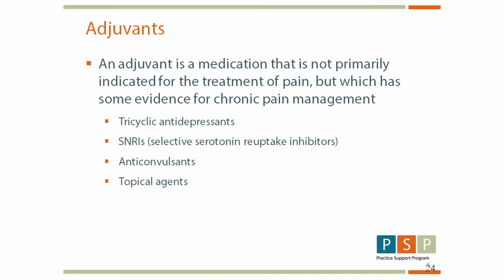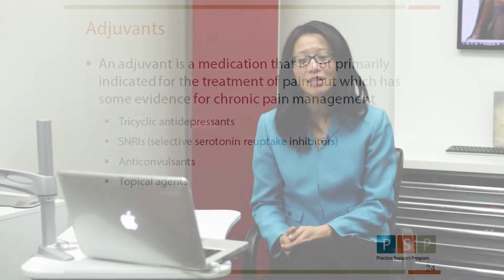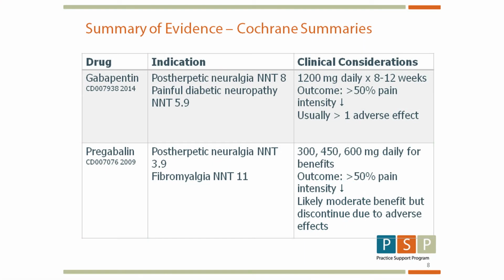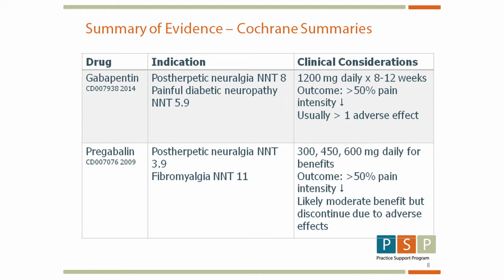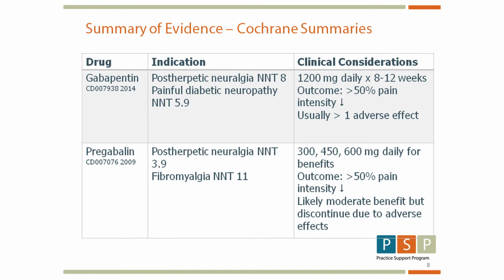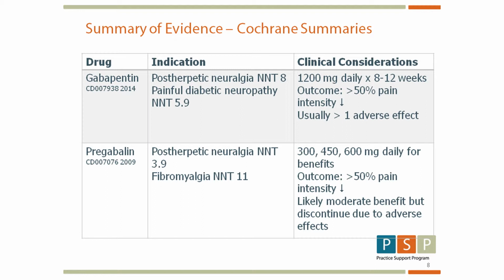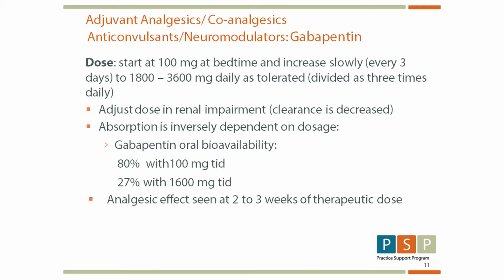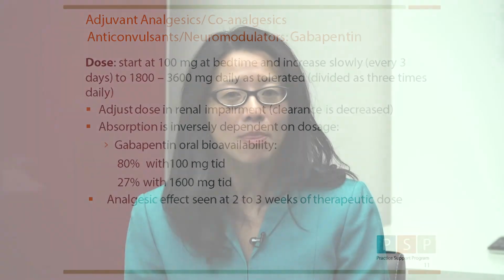Non Opioids: Chapter 1